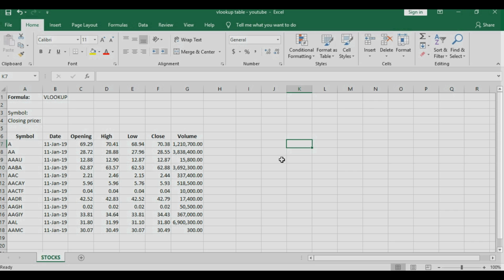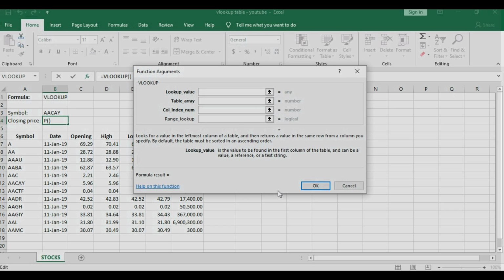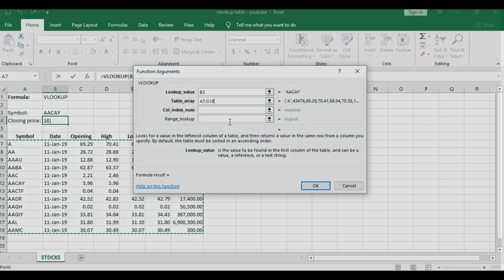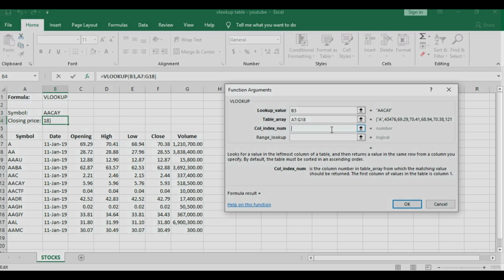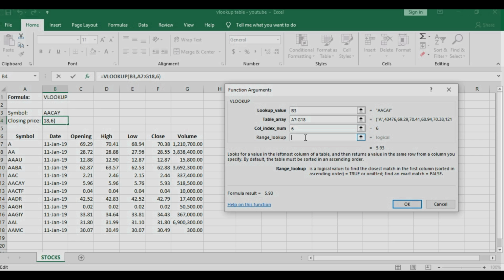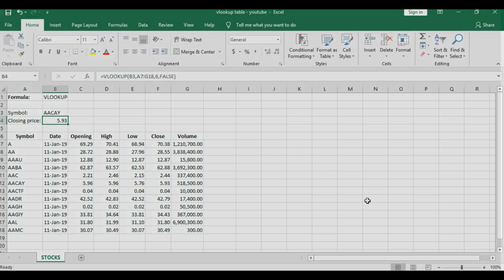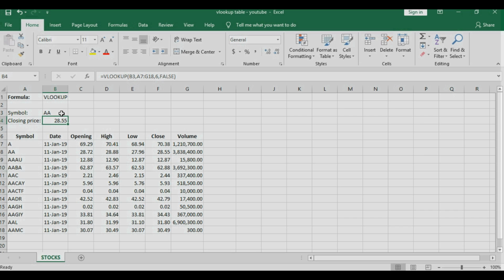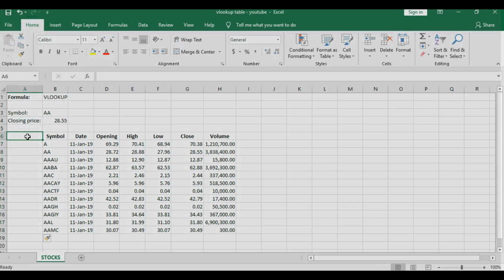Excel VLOOKUP Function - Simple step by step instructions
This video contains simple easy to follow step by step instructions on how to use Excel's VLOOKUP function. The video is intended for all Excel user levels.

If you find this video helpful please give it a like "Thumbs Up".

There will be new Excel videos being added so please visit again!